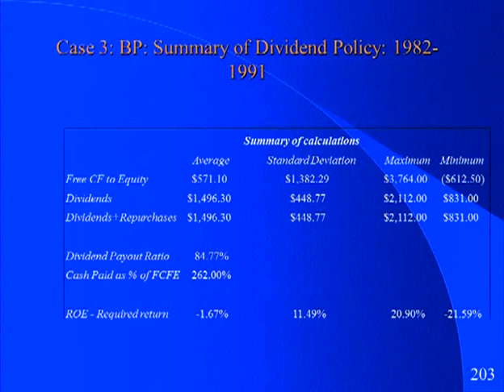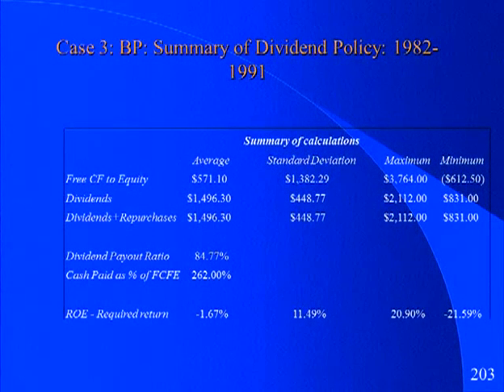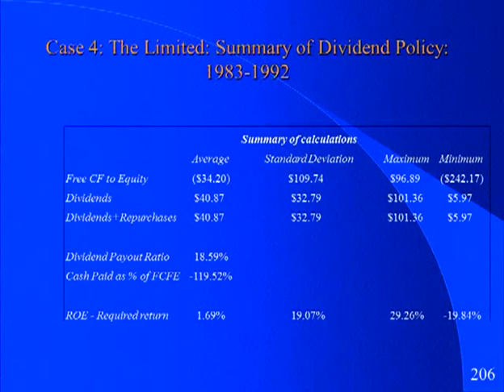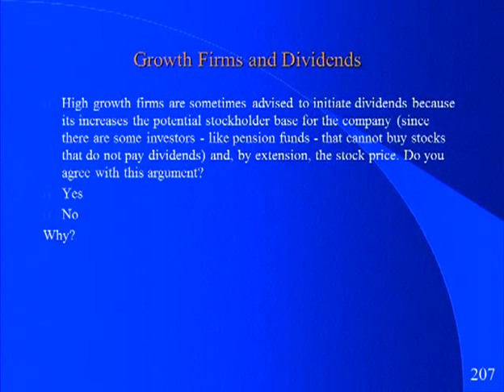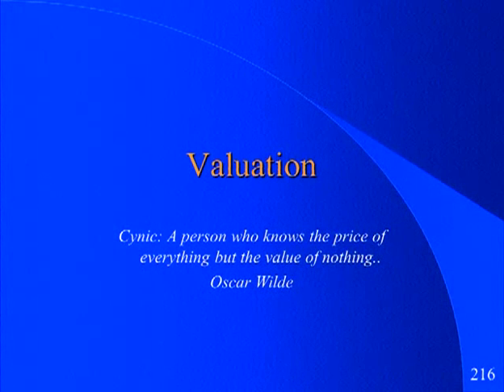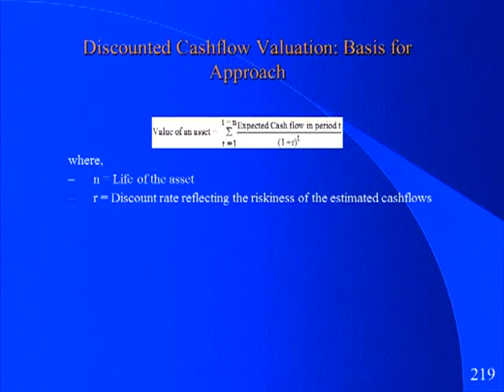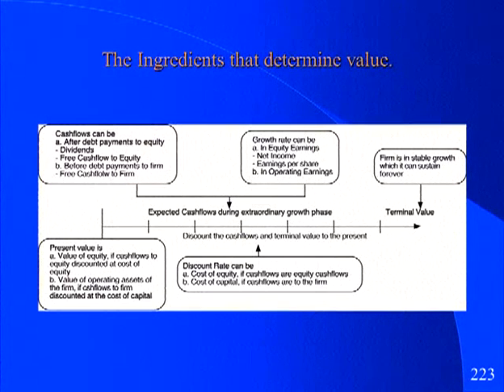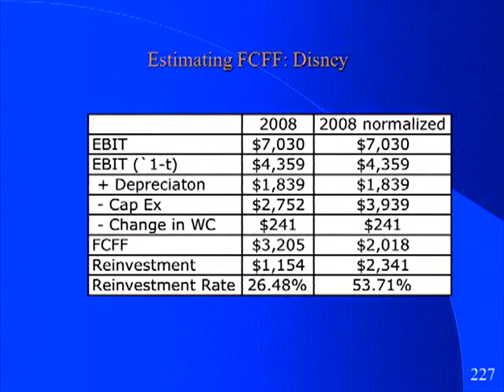Corporate Finance by Aswath Damodaran session24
This video is a part of online course on Corporate Finance by Professor Aswath Damodaran of NYU. Course is available on the above website of Symynd ( symynd.com)